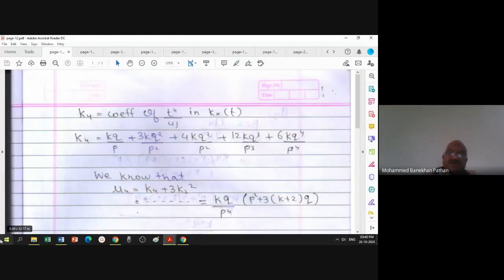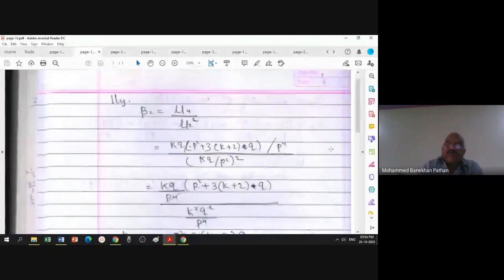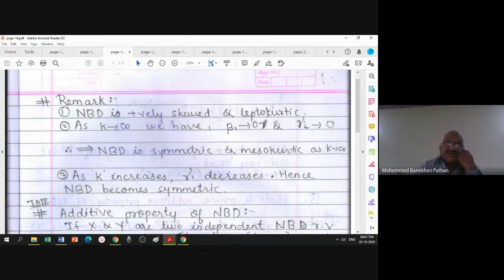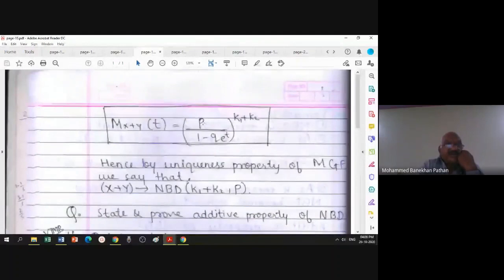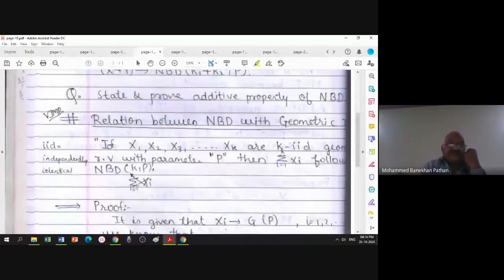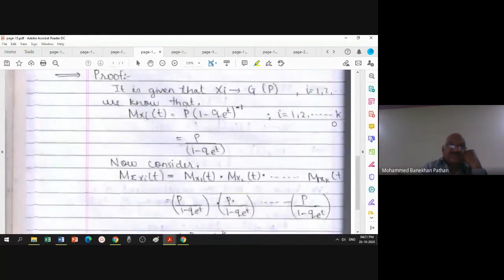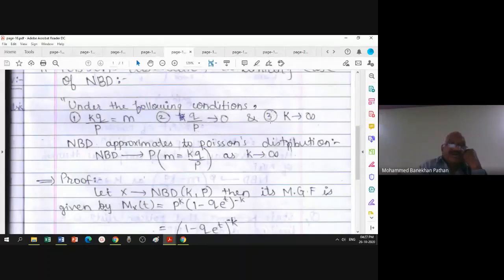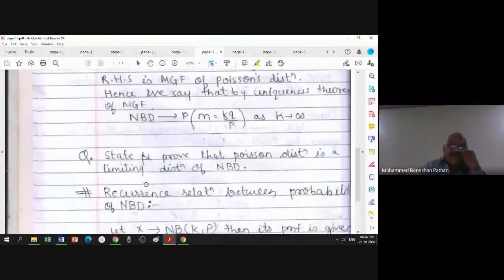SYBSc and SYBA Statistics I class 2020 10 26 at 03 11 GMT 7 Trim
Educational video as per curriculum of SYBSc under Savitribai Phule Pune University(SPPU)